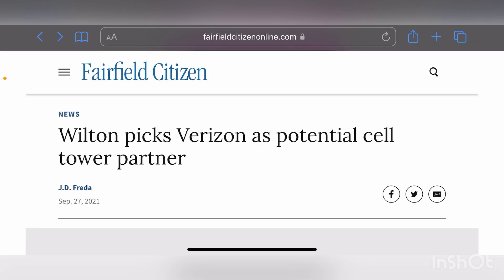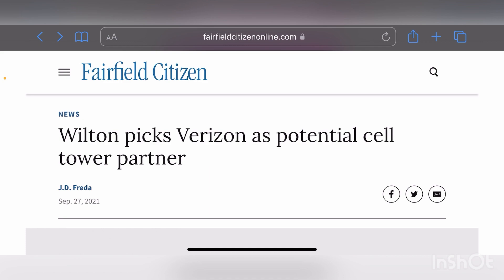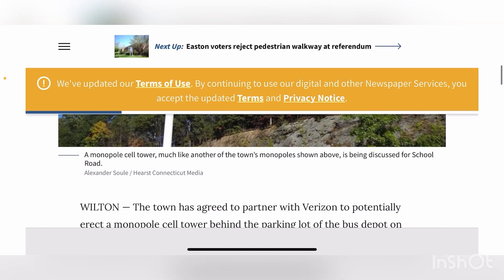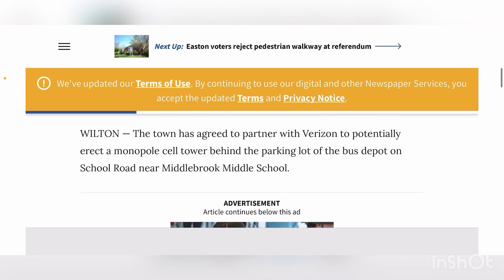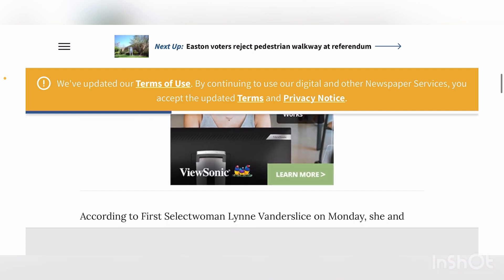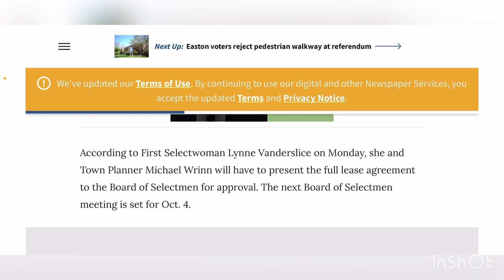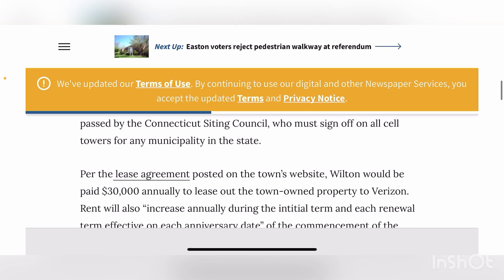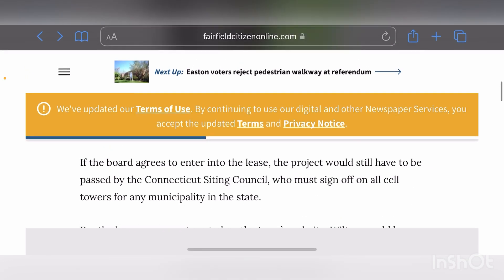VERIZON WIRELESS | NETWORK UPDATE!!! MORE IMPROVEMENTS !!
UPDATE
More videos coming soon
Follow @tech life
channel on Facebook
Lightreading.com